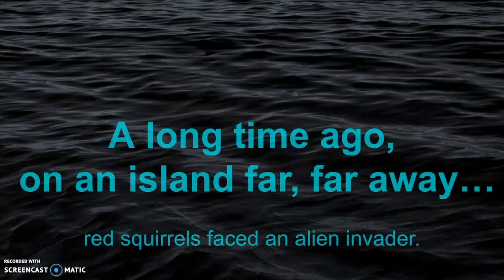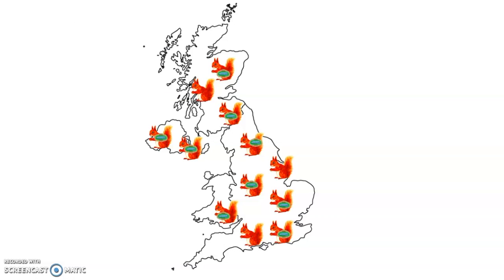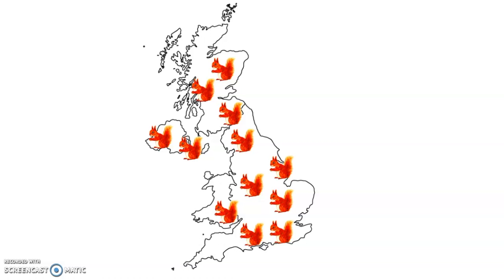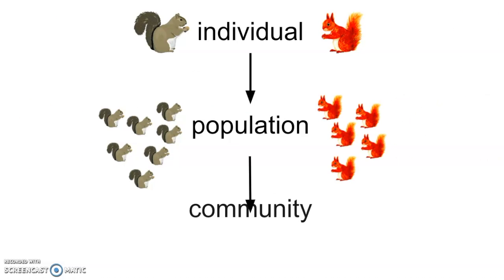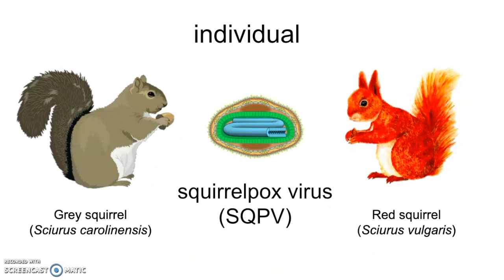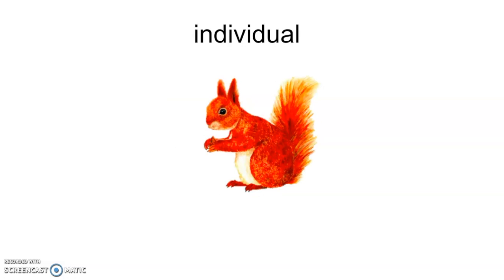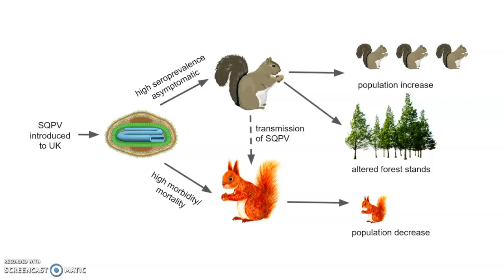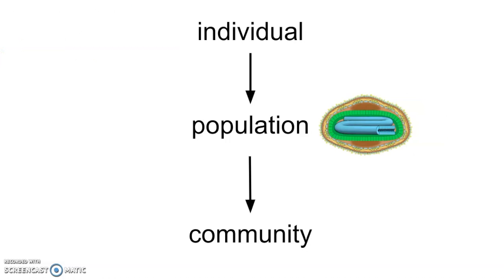SQPV in the UK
ECOL8510 Video Abstract